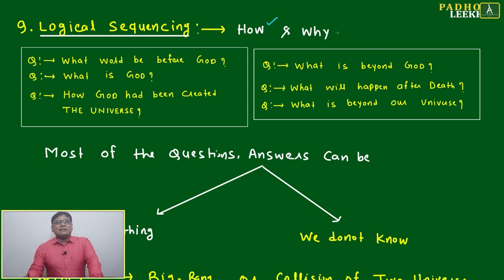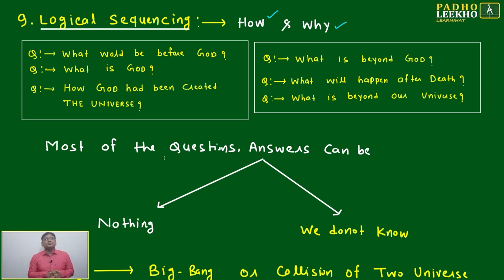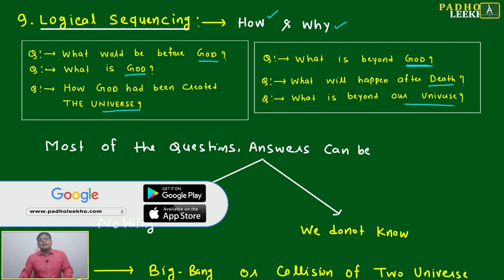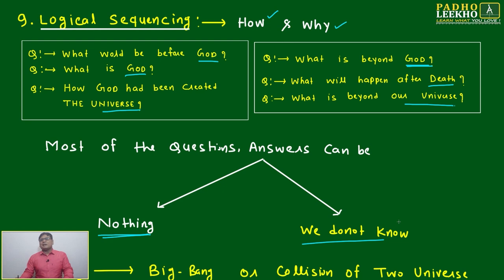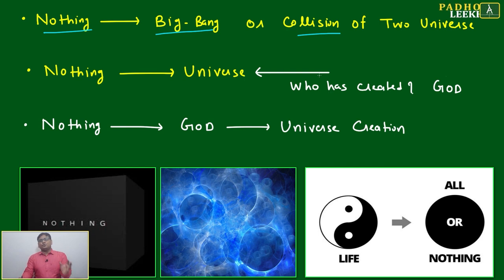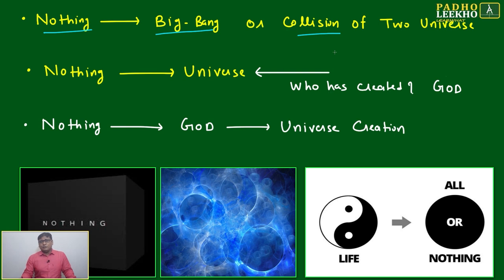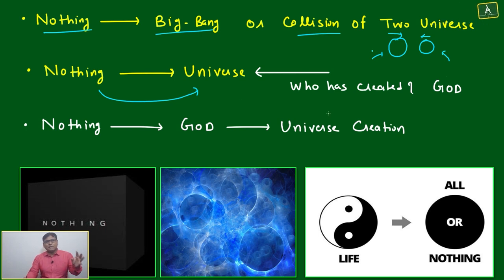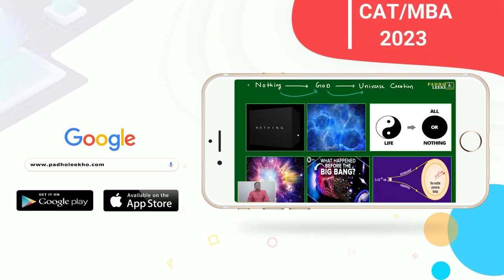LOGICAL SEQUENCING OF VOCAB PART-1 (VOCABULARY PART-15)VARC |CAT 2023 | CAT/MBA PREP ONLINE